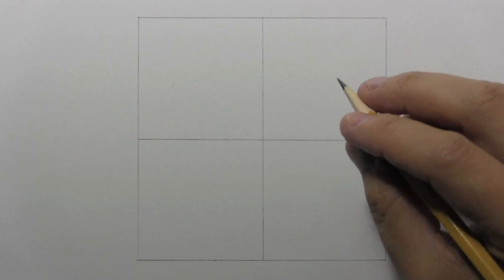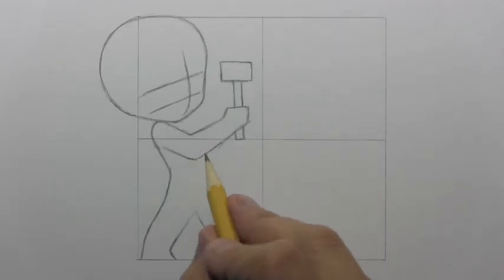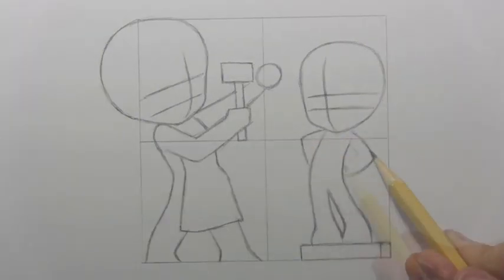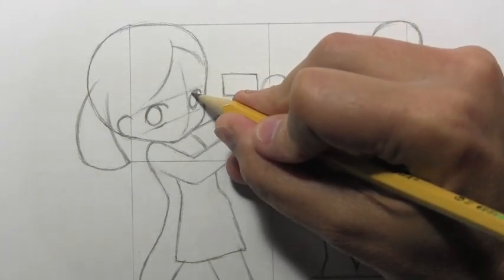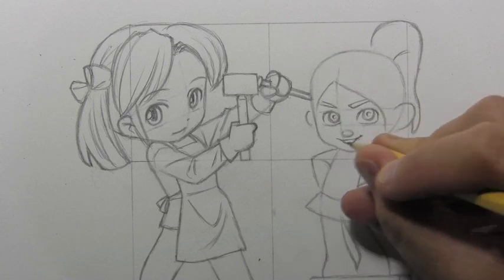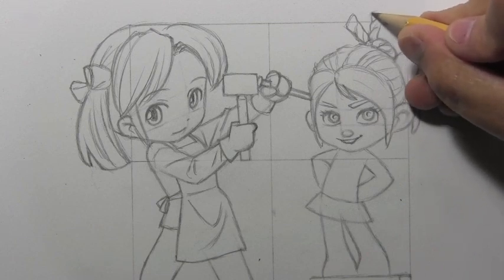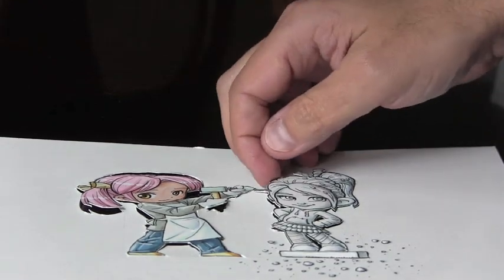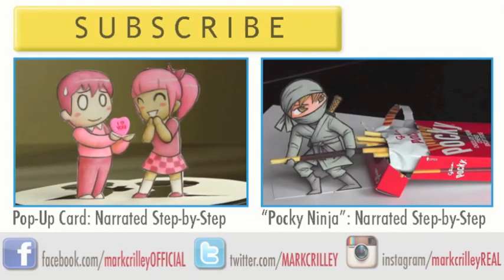How to Draw a Chibi Sculptor/Vanellope from Wreck It Ralph